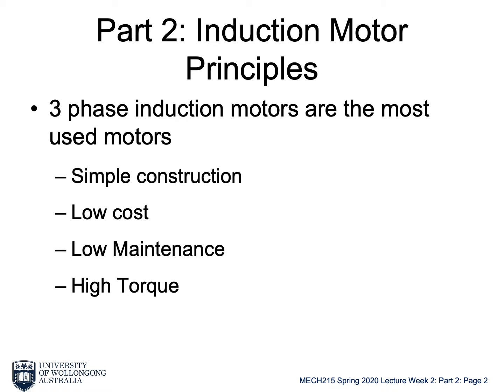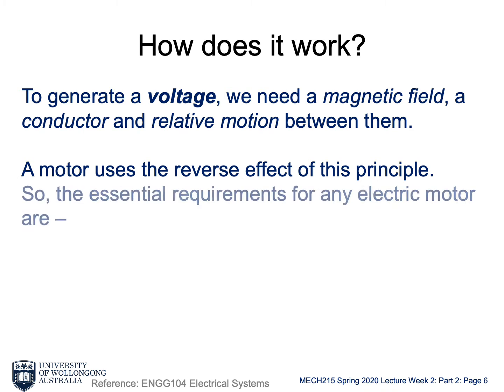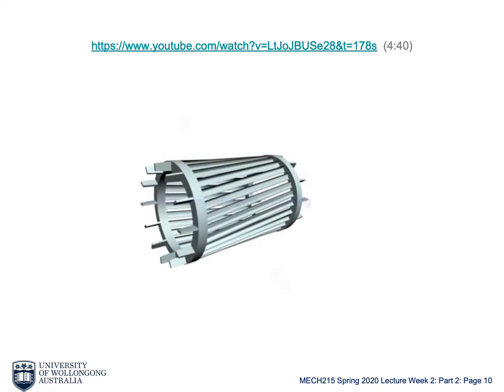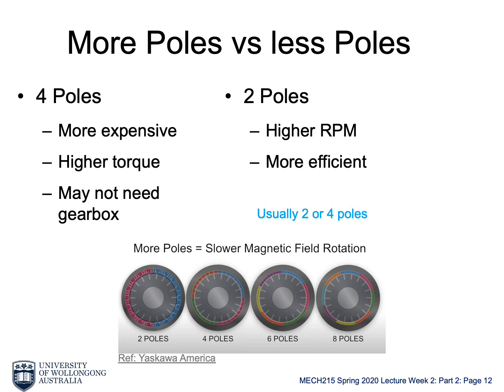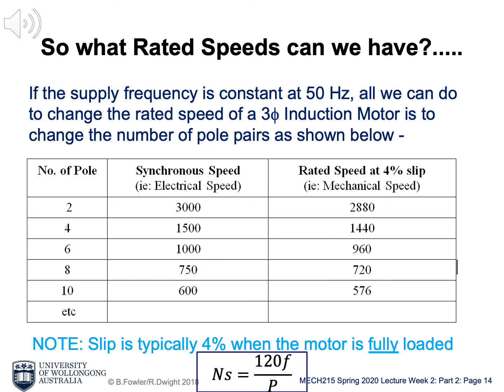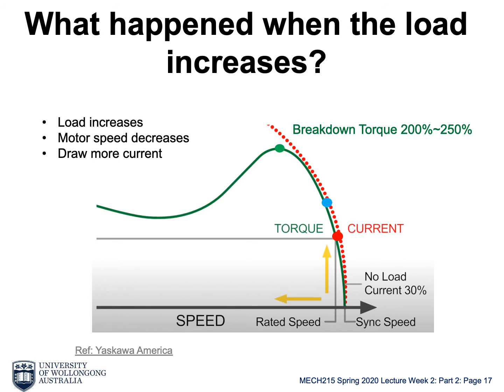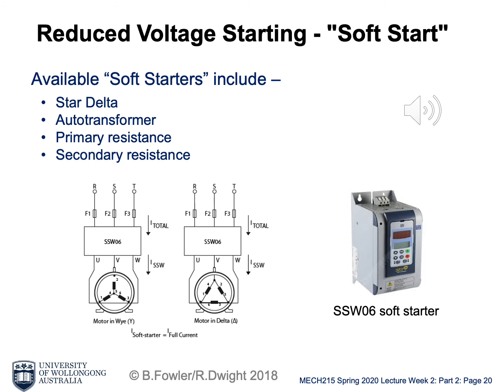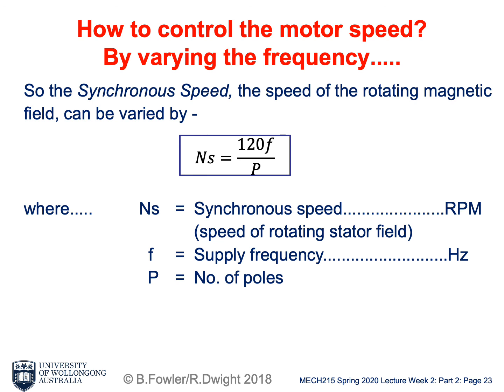2020 MECH215 L2 part 2